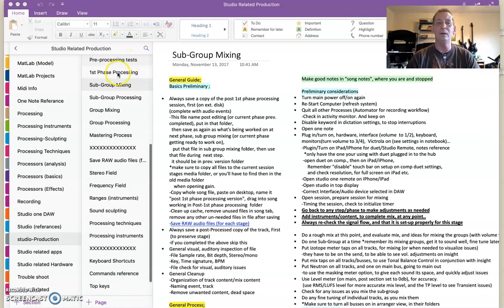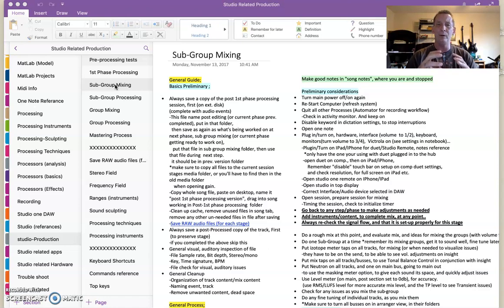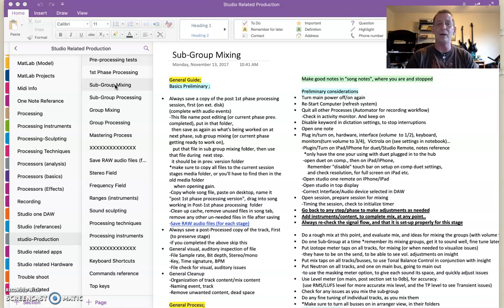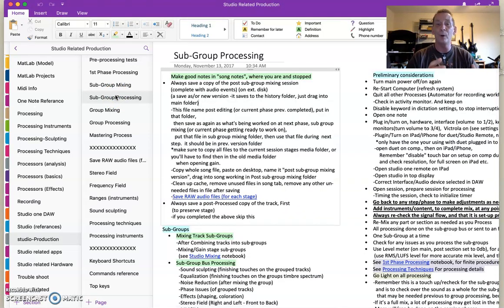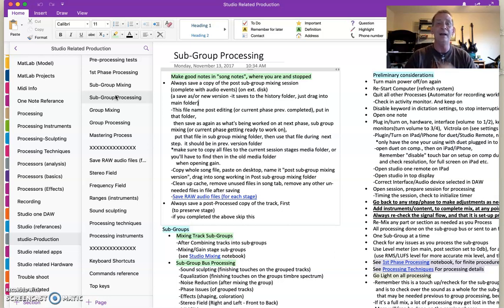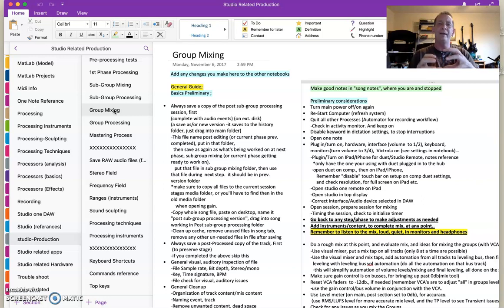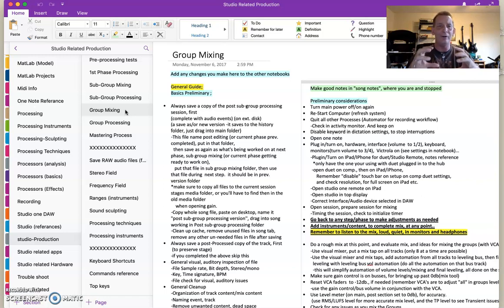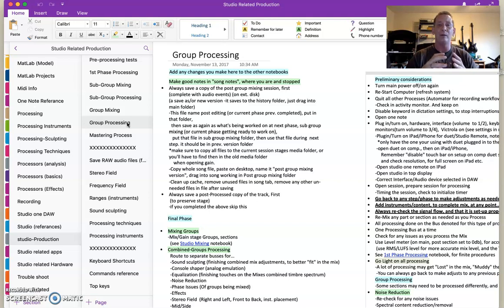Master Series 82; Mixing Concepts 13; The 4 Phase Mixing Concept